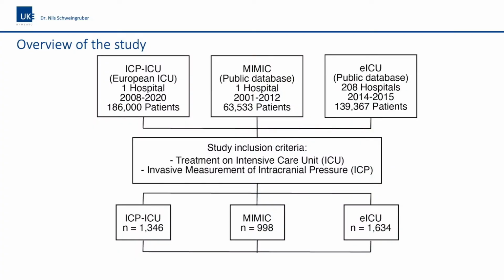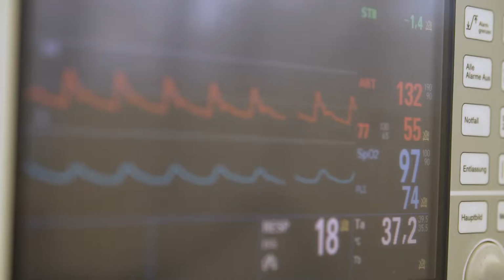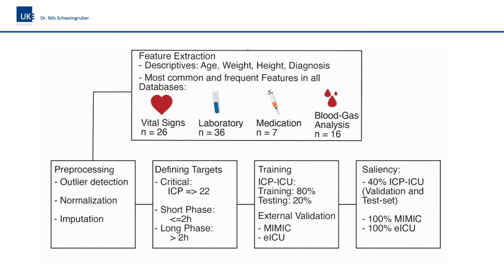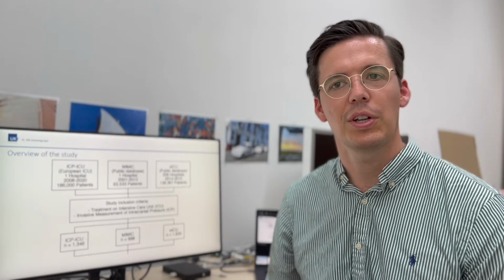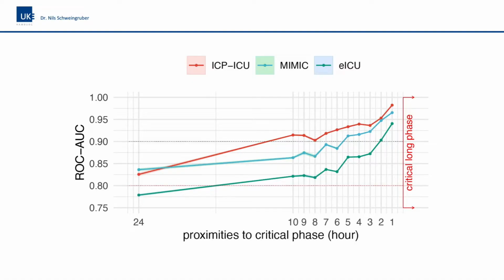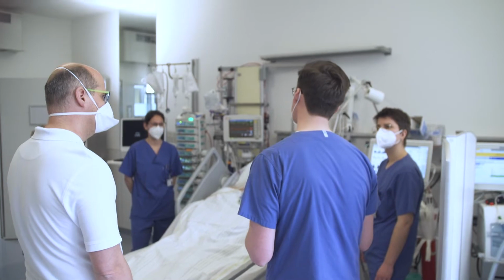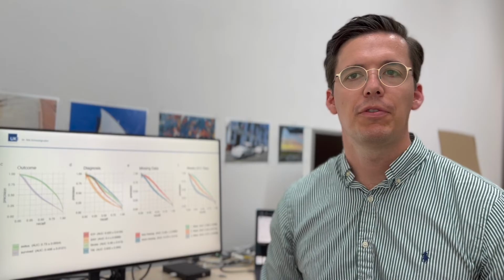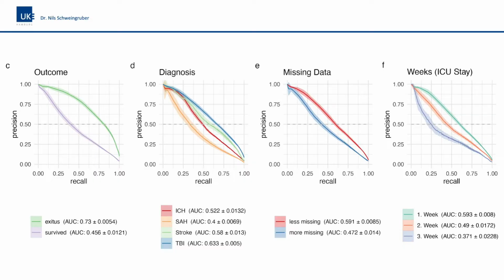Recurrent machine learning model predicts intracranial hypertension in neurointensive care patients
Schweingruber et al. show that a recurrent machine learning model can be used to predict critical increases in intracranial pressure in the upcoming 1–24 hours in ICU patients independent of the underlying disease. They validate the model in two large independent publicly available datasets.